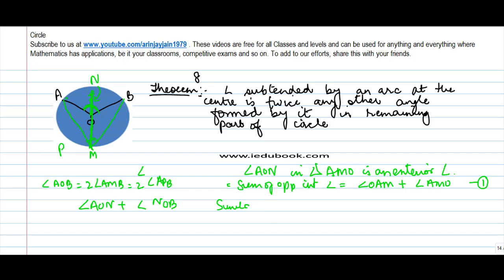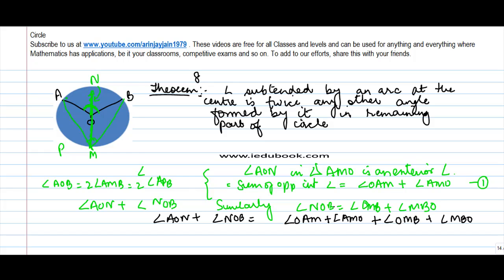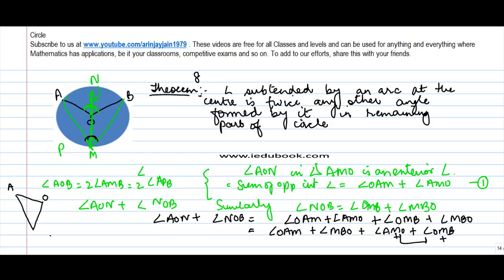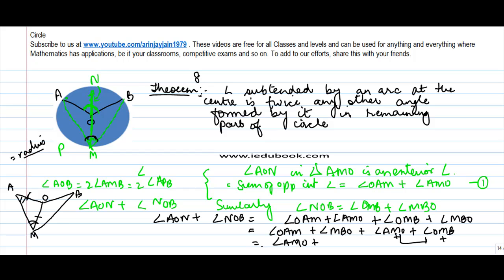Angle subtended by an arc at centre is two times of angle - Geometry - Maths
Learn About - Angle subtended by an arc at centre is two times of angle - Geometry - Maths - Class 9/IX - ISCE,CBSE